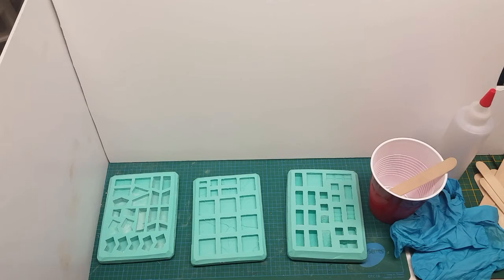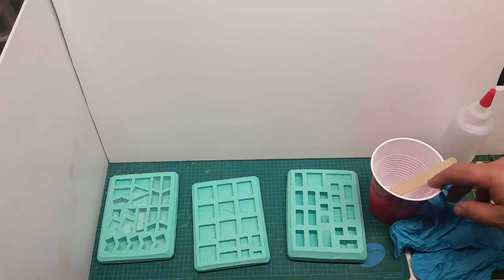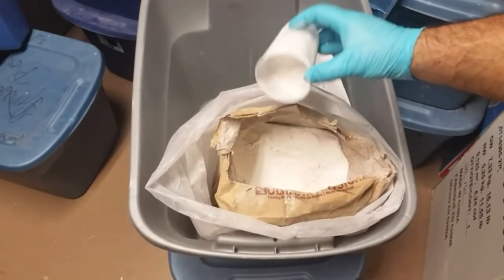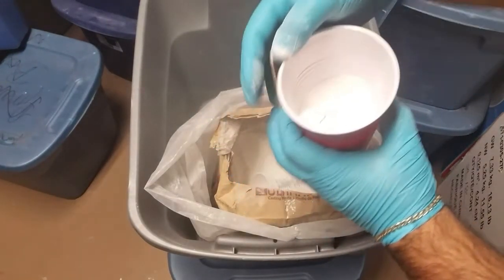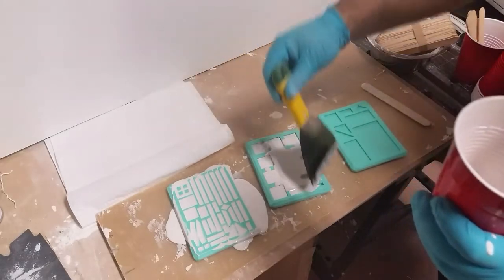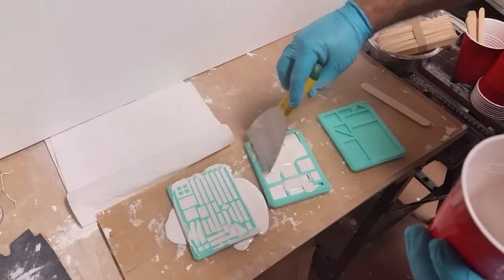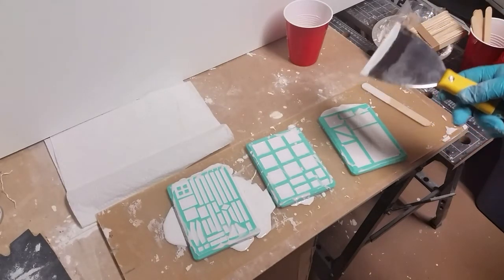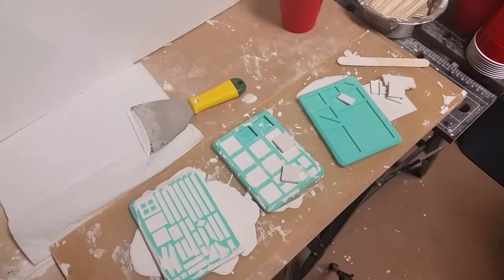OHA Workshop episode 1 - introduction to Hirst Arts molds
OHA George - Hirst Arts review and my preferred plaster to use in creating Middle earth terrain